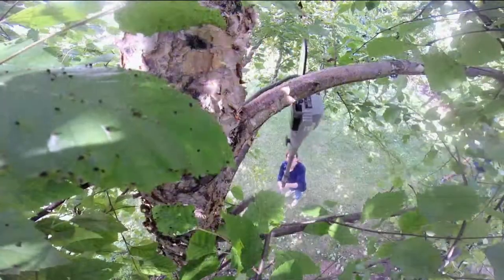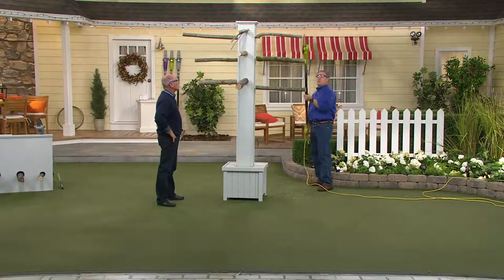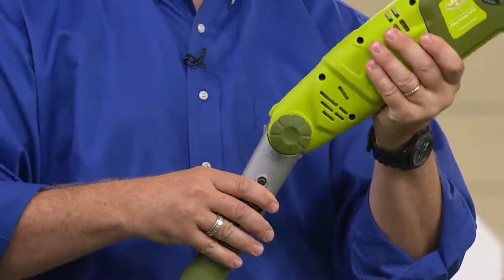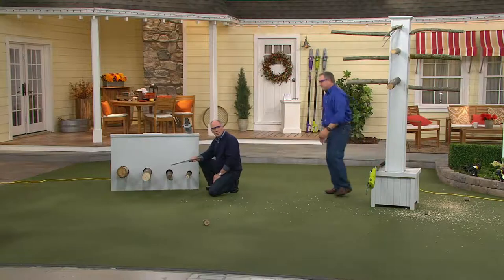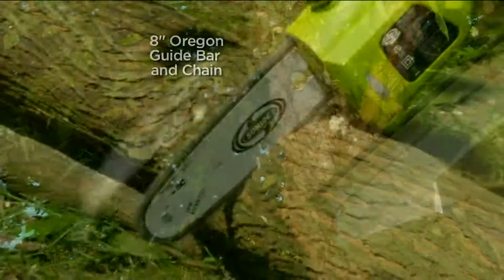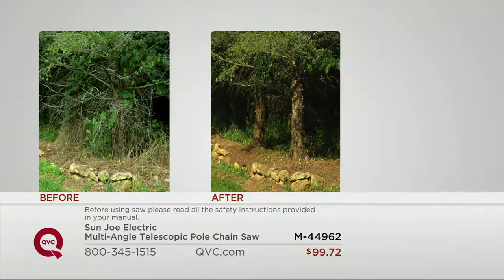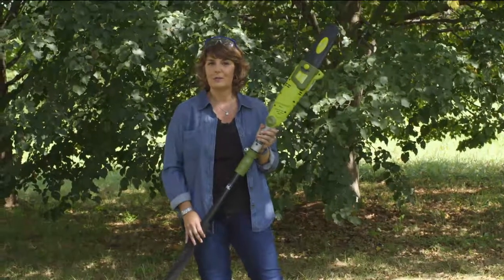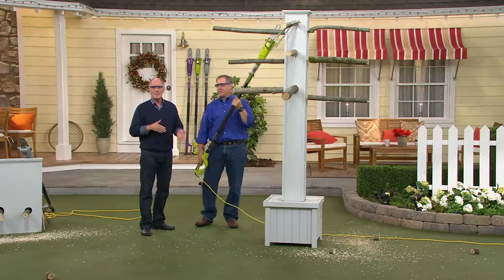Sun Joe Electric Multi-Angle Telescopic Pole Chain Saw with Dan Hughes